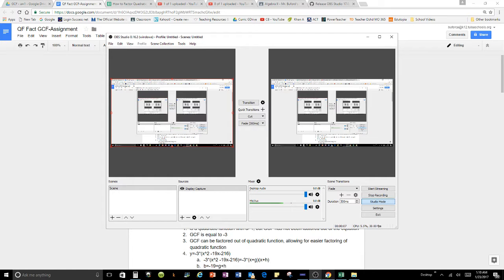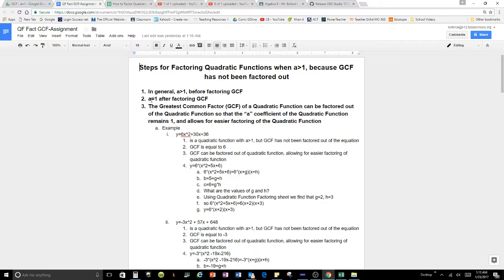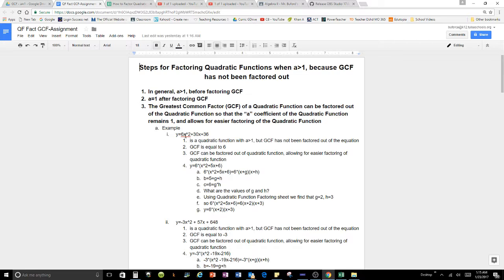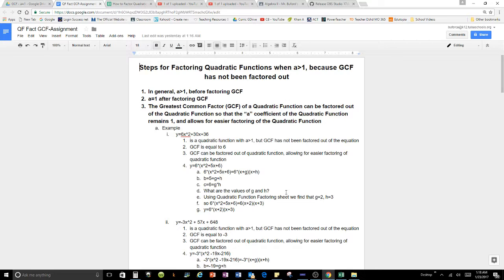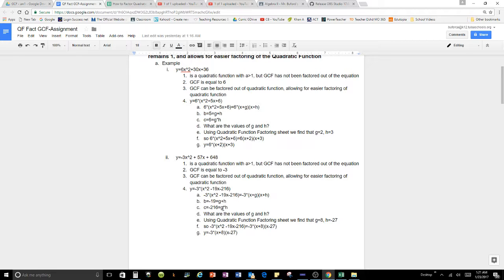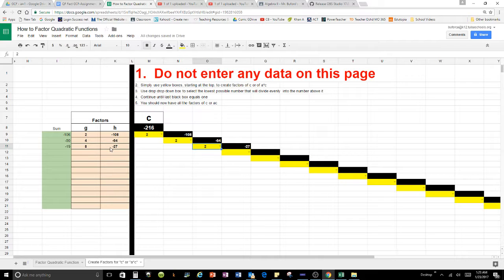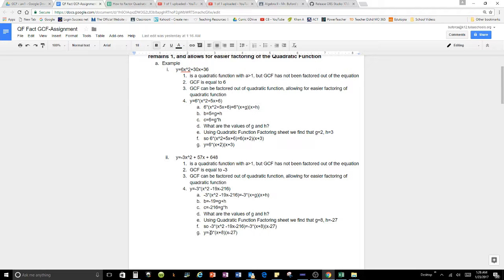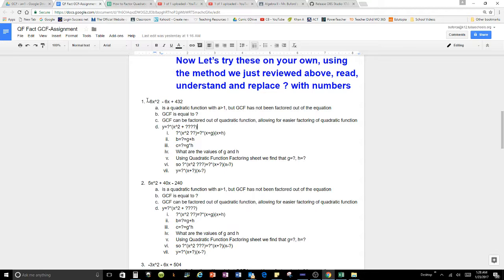Quadratic Function Factoring: GCF
Hale HS, Algebra II, Mr Buford's Class